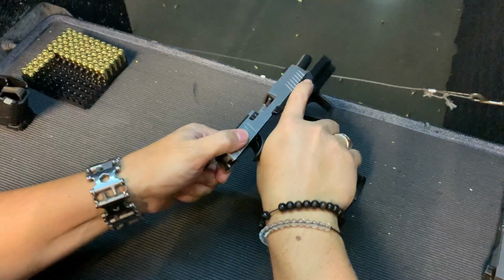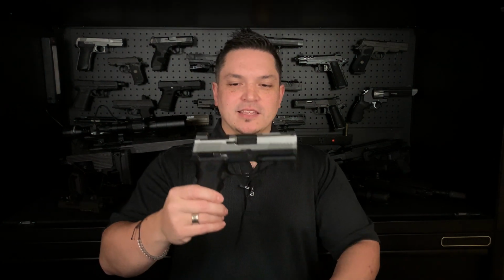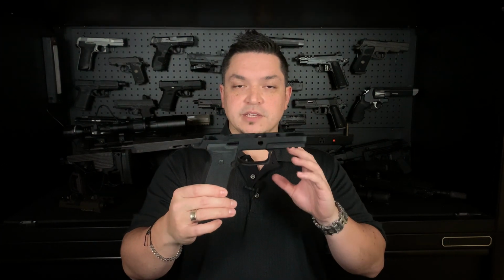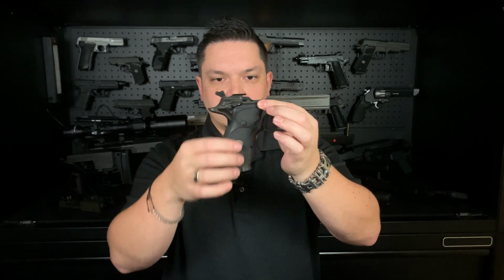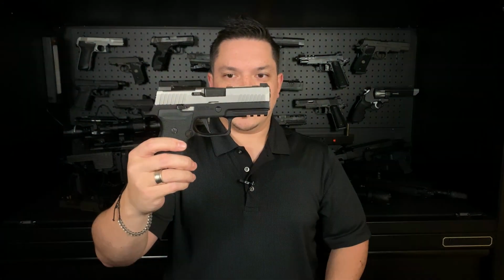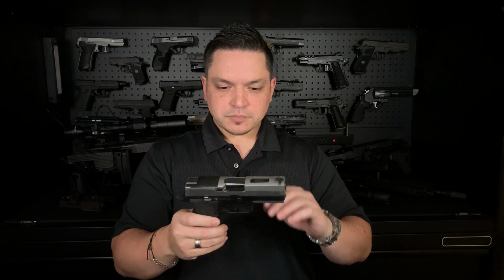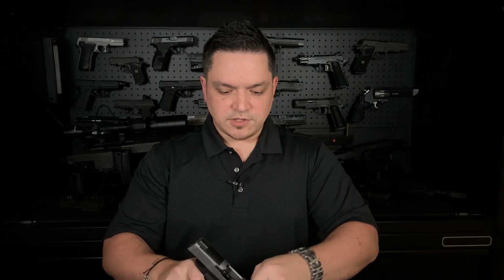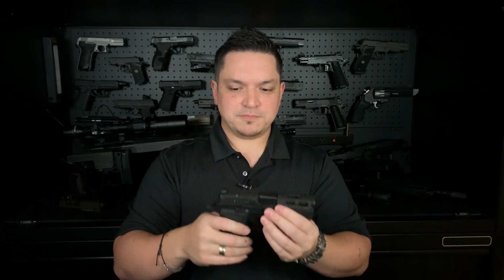Sig Sauer AXG Grip Module - Upgrade | Concealed Carry Channel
We're Upgrading! Today we share with you the sweet upgrade we are doing with the New AXG Grip Module. We show you this grip module on a couple different slides too.

Our goal is to give you honest and thorough reviews so you can make an educated decision for you and your family's safety.

Exercise your first amendment too.
We Love hearing from our viewers, be sure to leave us a comment in the comment section below.